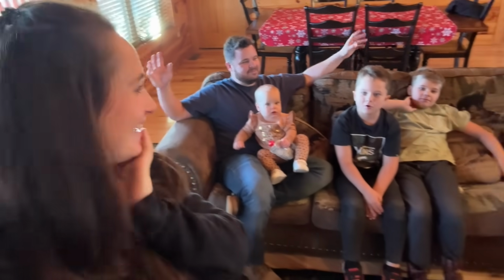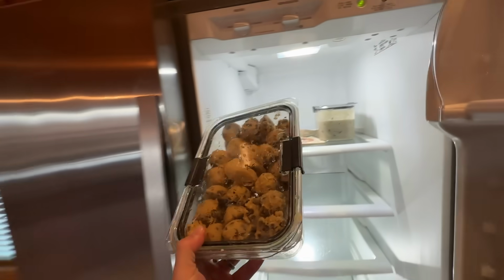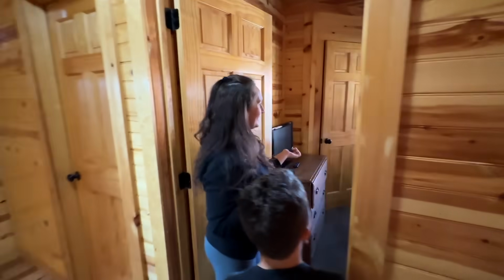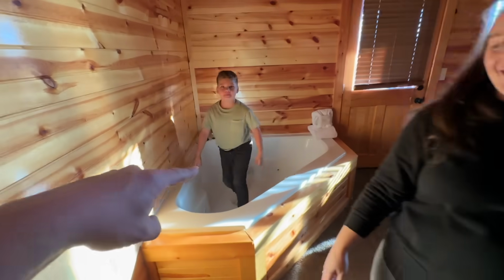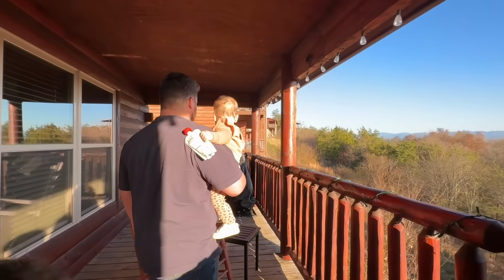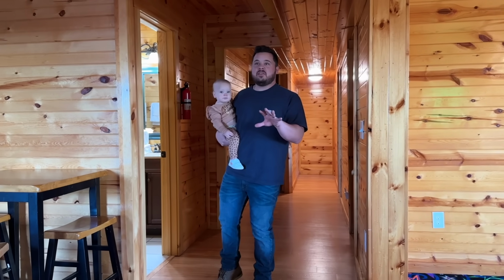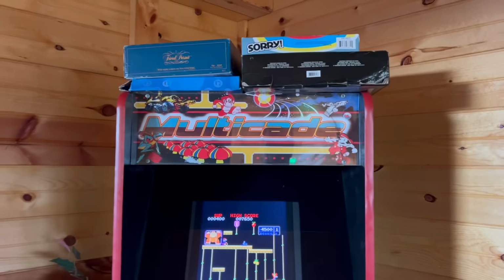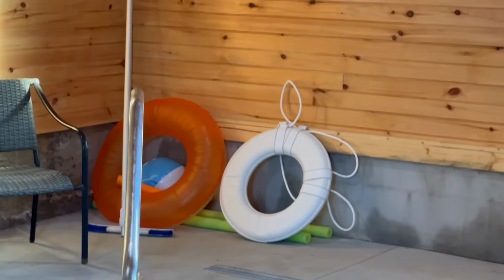SURPRISE CHRISTMAS CABIN TOUR!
This cabin surprised us all!